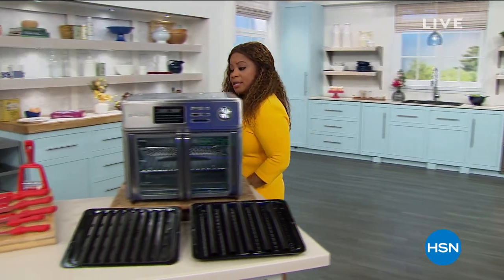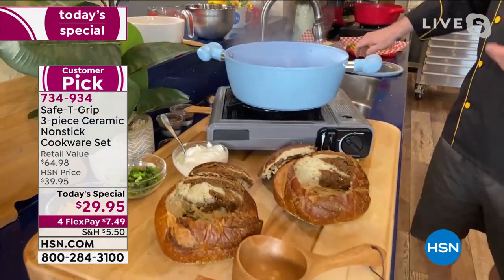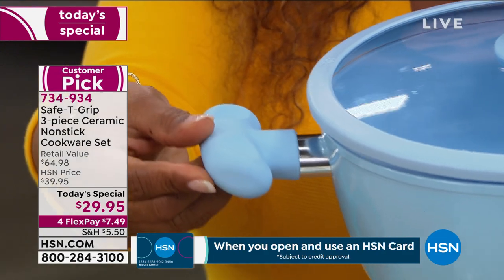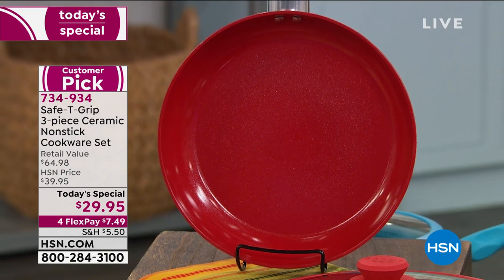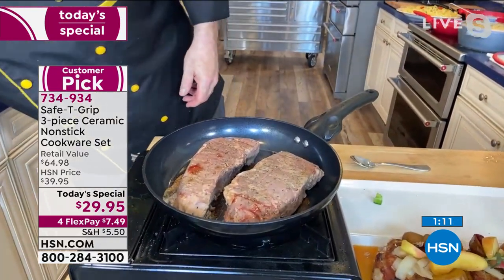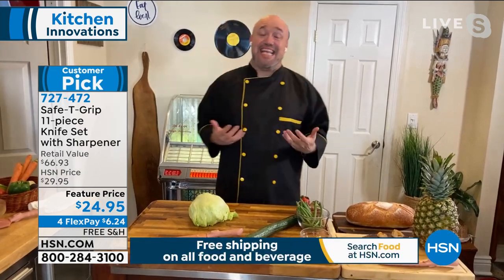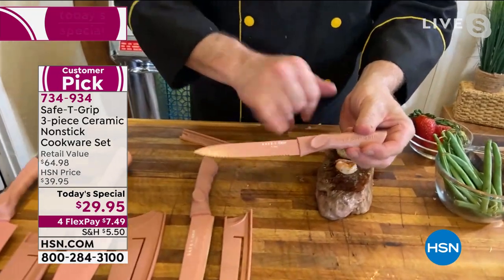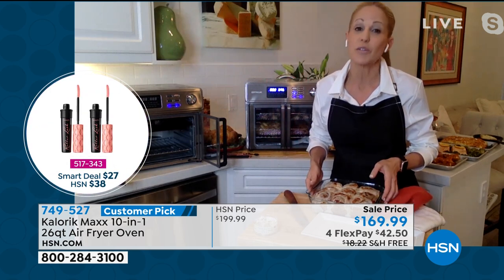HSN | Kitchen Innovations 02.22.2021 - 06 PM